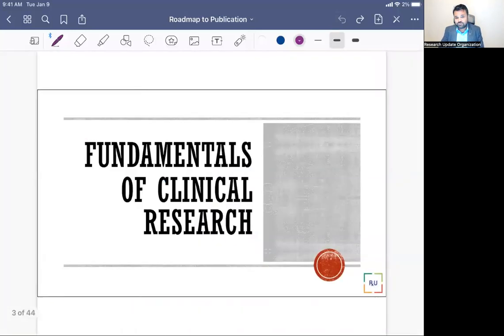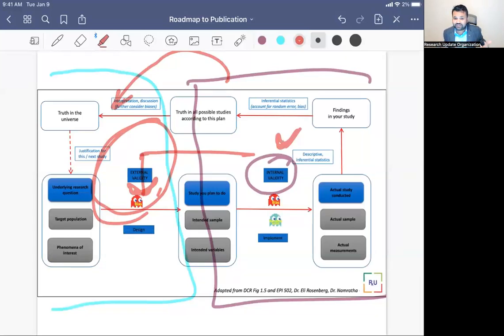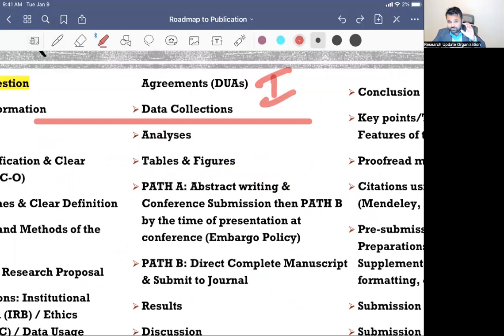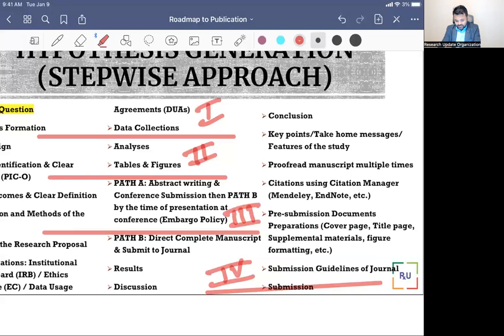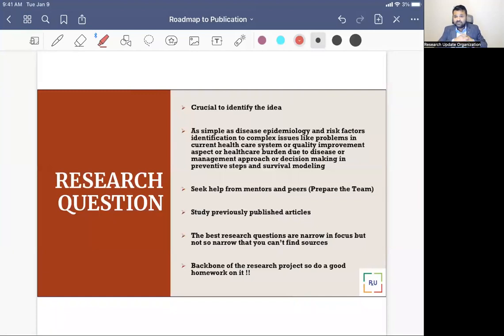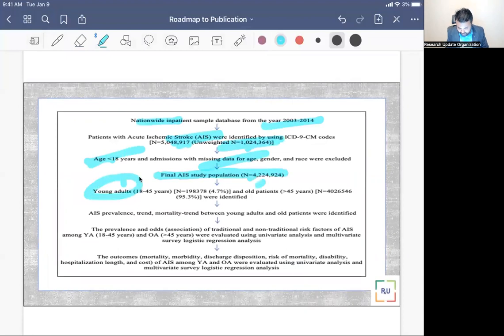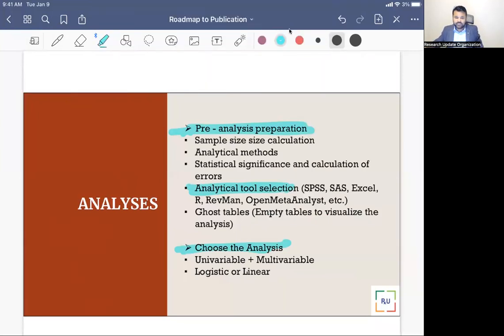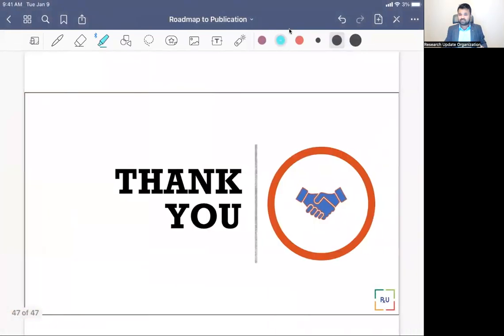Roadmap to Publication (How to publish effectively)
Regards,
Team Research Update Organization